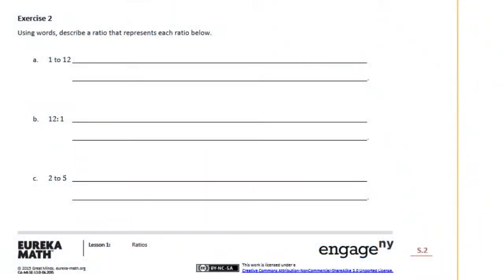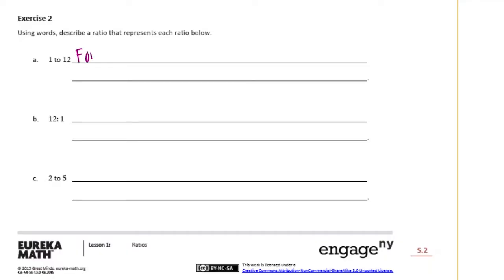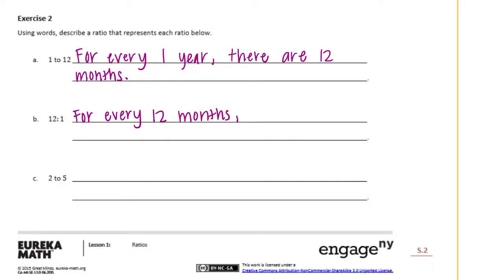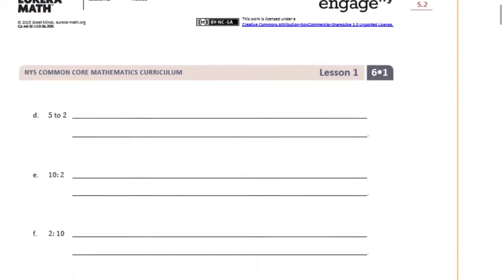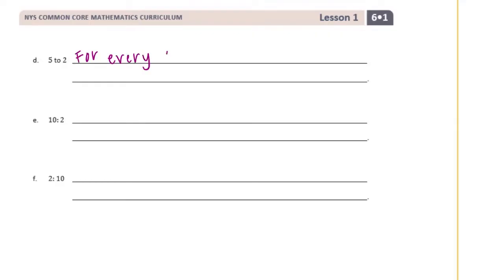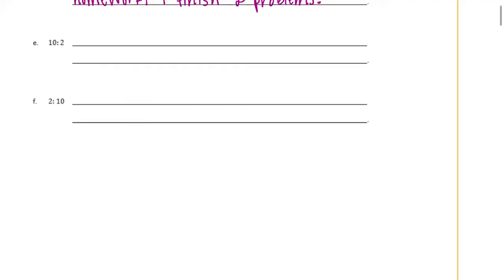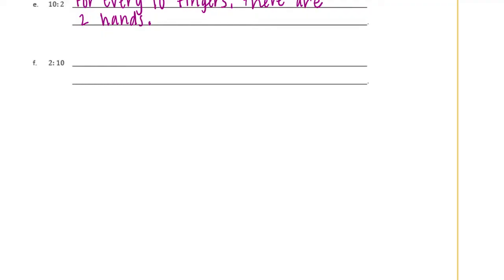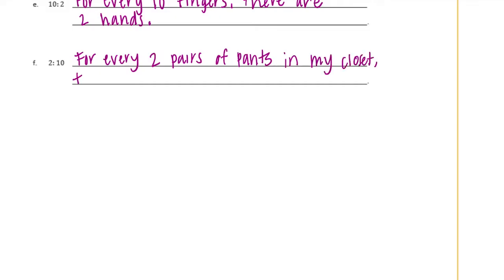Engage NY // Eureka Math Grade 6 Module 1 Lesson 1 Classwork